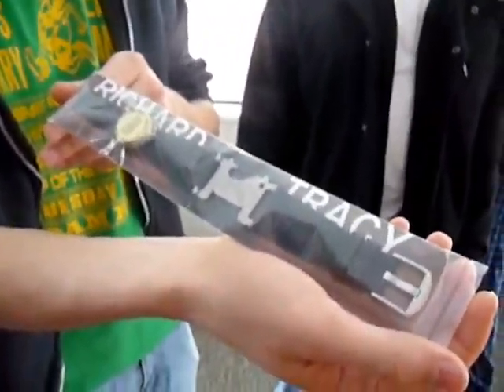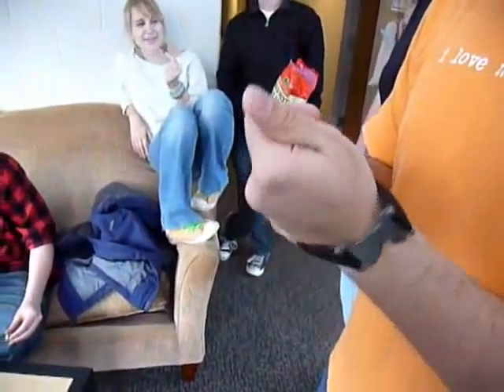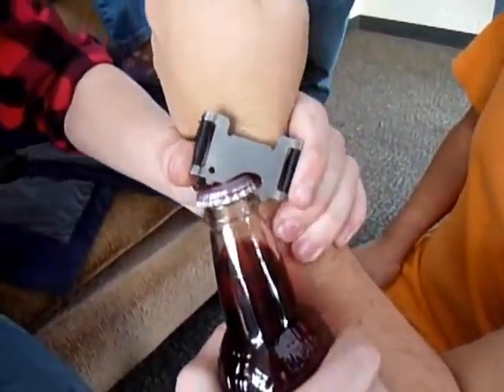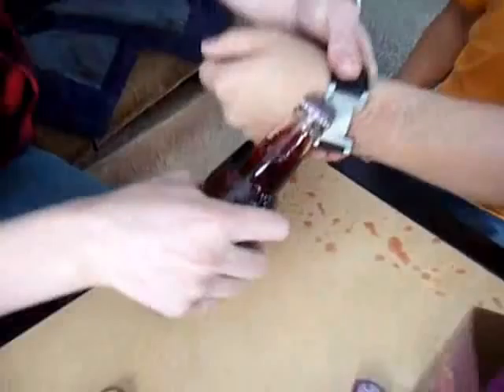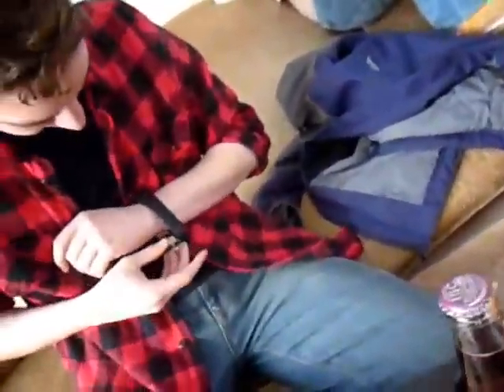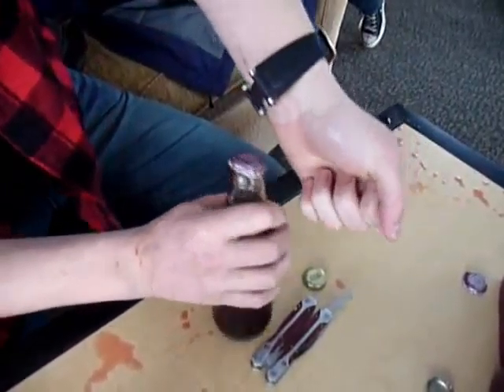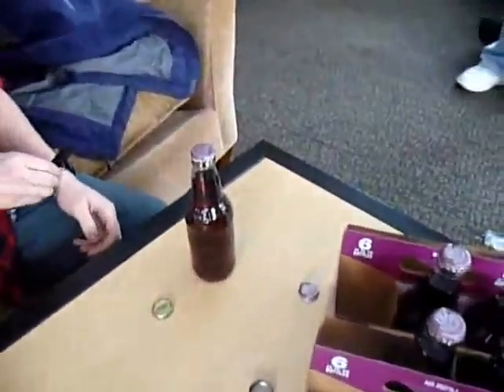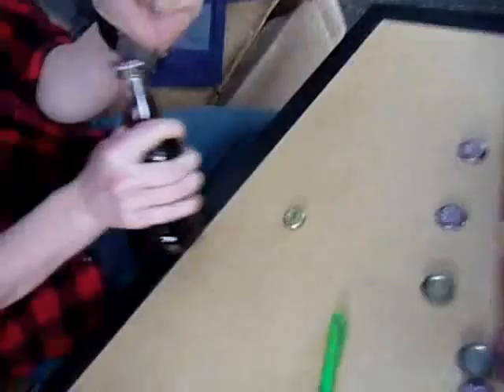gagagadget reviews Richard Tracy Nano Watch Bottle Opener (long version)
- John (@johnlapine) from gagagadget shows the deleted scenes we couldn't show you in the gagagadget article! Richard Tracy-brand iPod Nano watch/bottle opener.